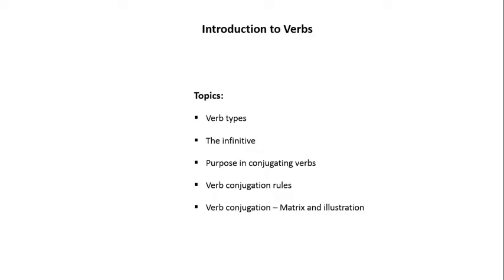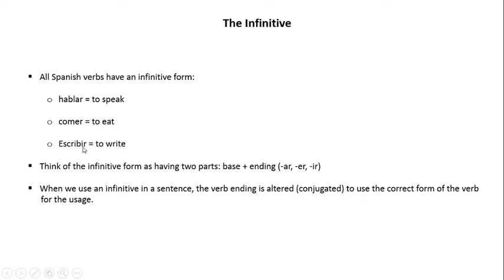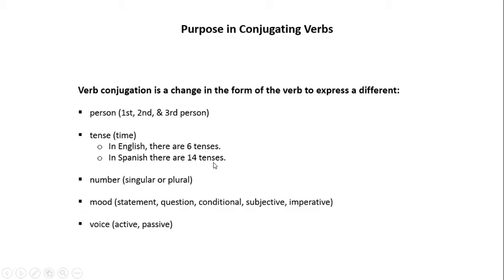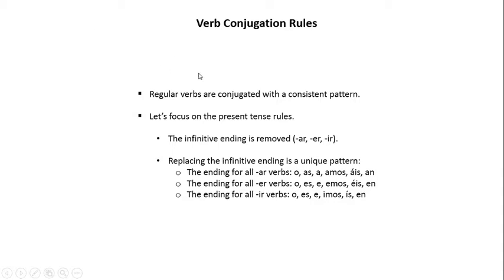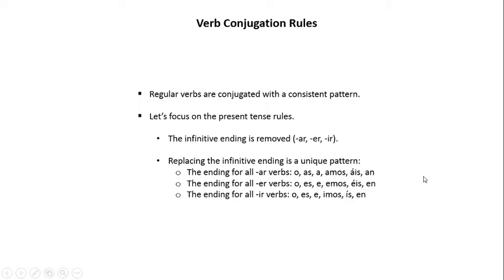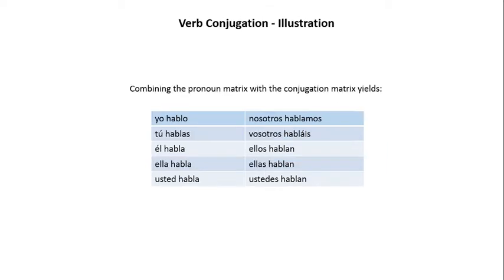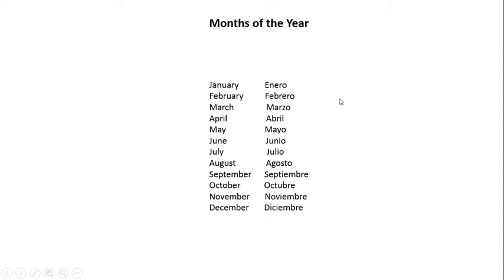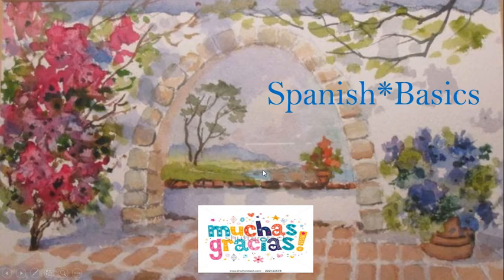Spanish Basics: Introduction to Verbs - Module 4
This module is a tutorial for Spanish beginners and provides an introduction to verbs.